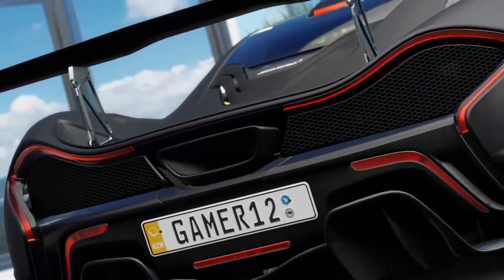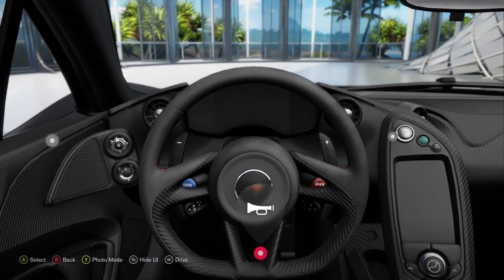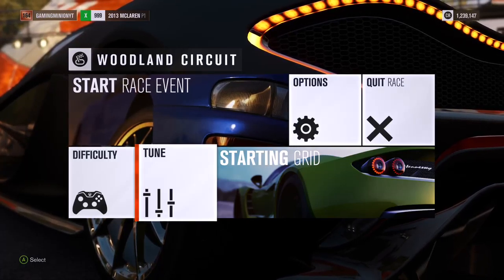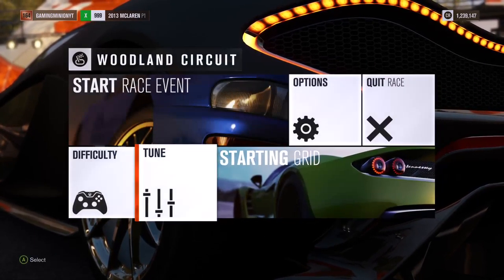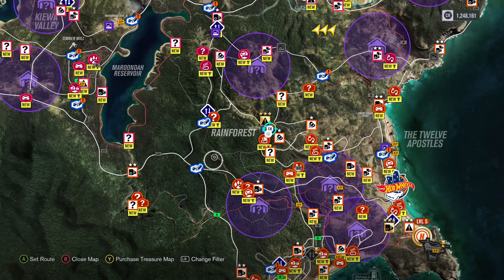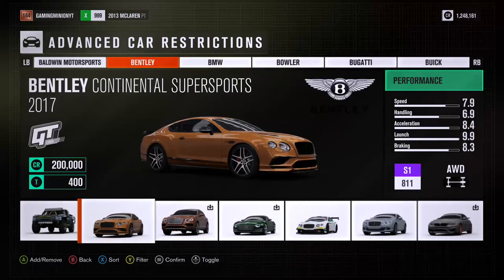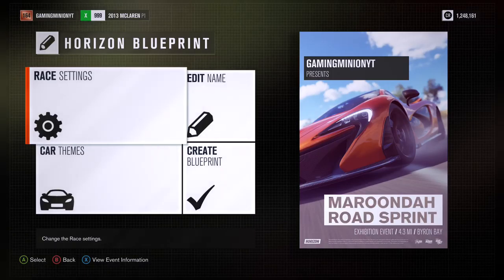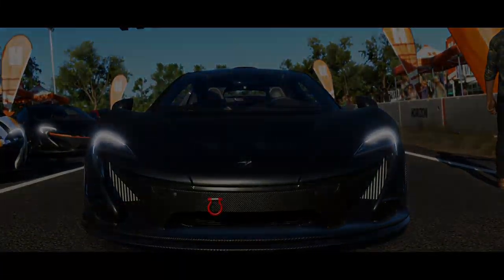Forza Horizon 3 - Episode 20 - The MOST HARDCORE RACE in the McLaren P1!!!!!!! (In Byron Bay)